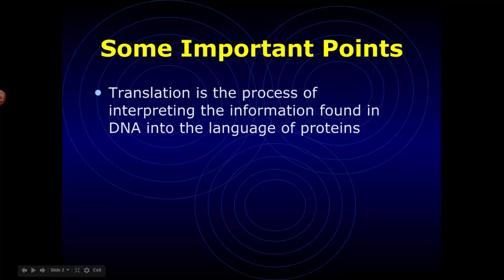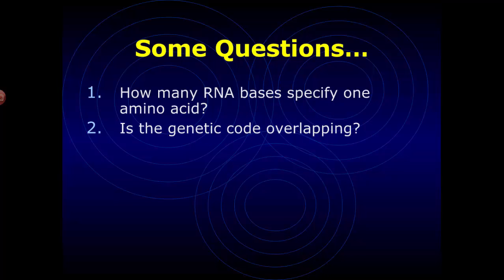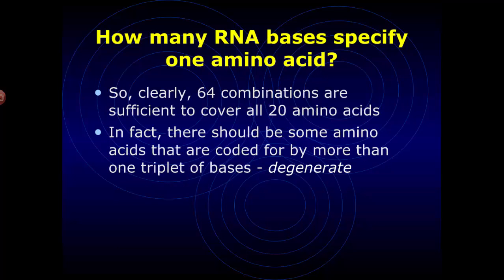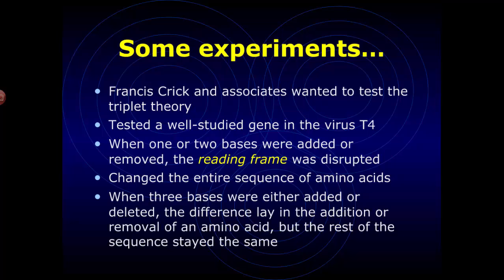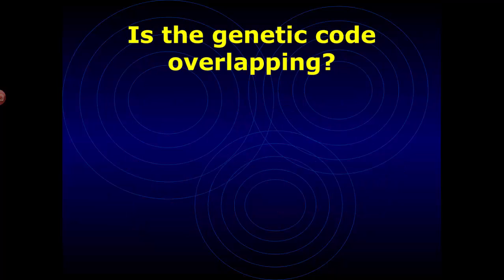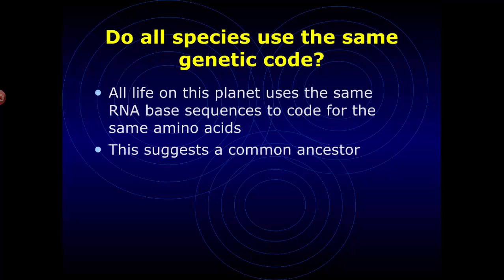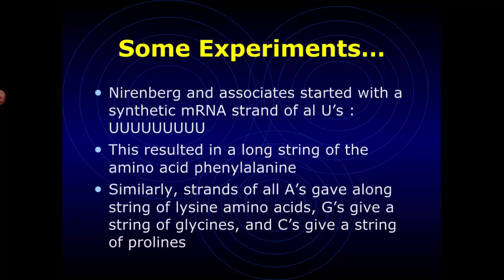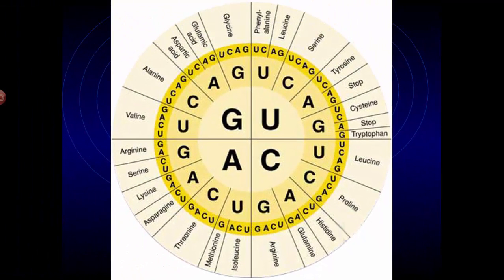DNA Translation Part I